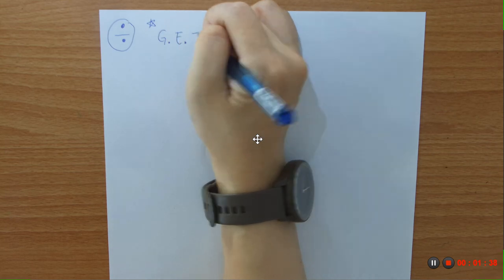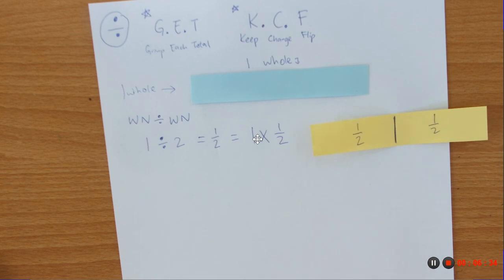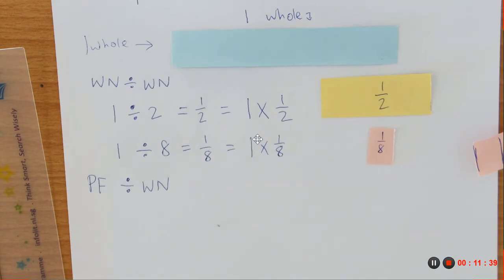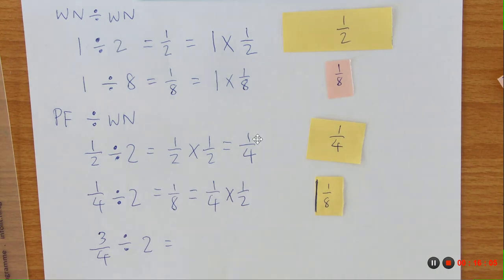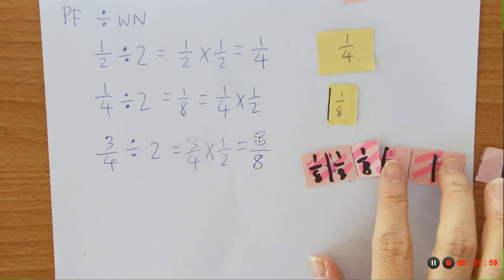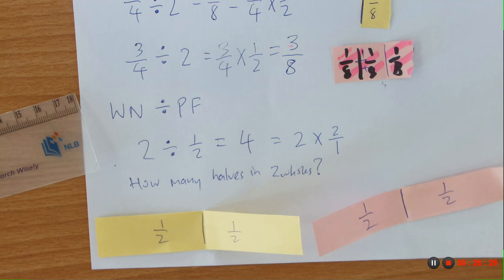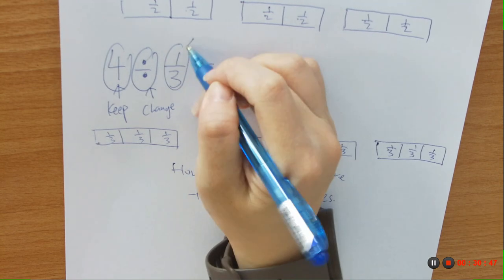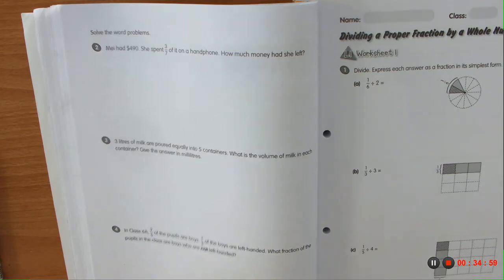P6 Math: 12/2 Introduction to Division of Fractions using Fraction Bars 6A WB P35 - 36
P6 Math
12/2
Introduction to Division of Fractions using Fraction Bars
6A WB P35 - 36